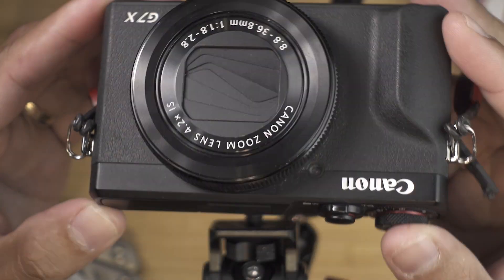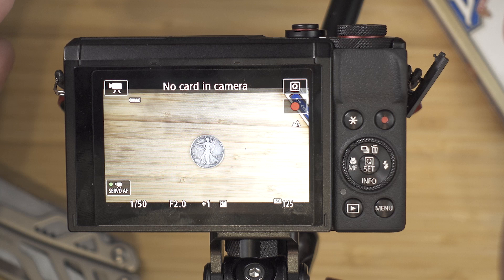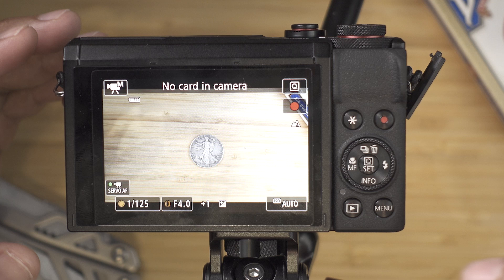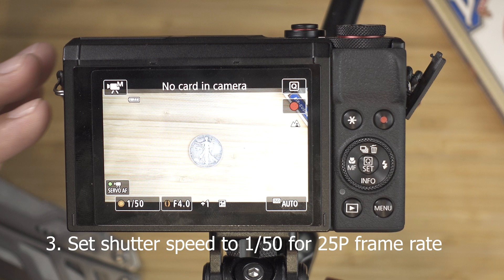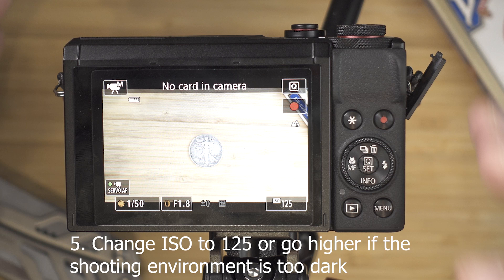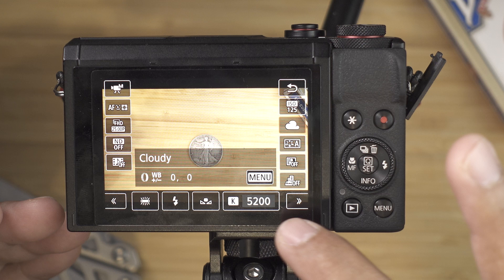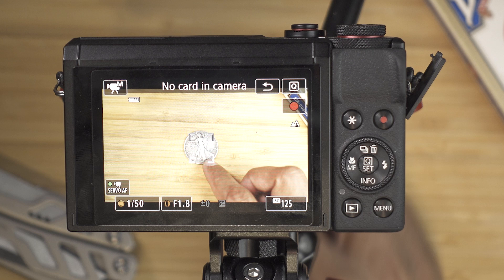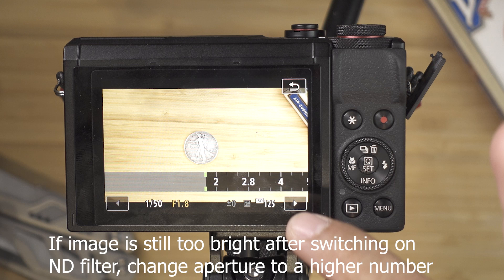Canon G7X Mark III Settings for Vlogging